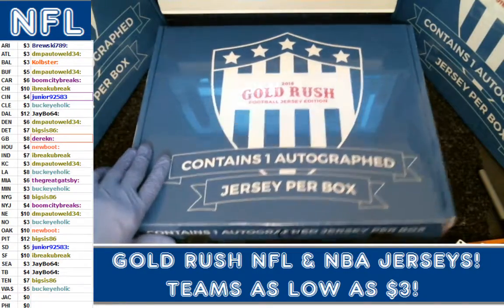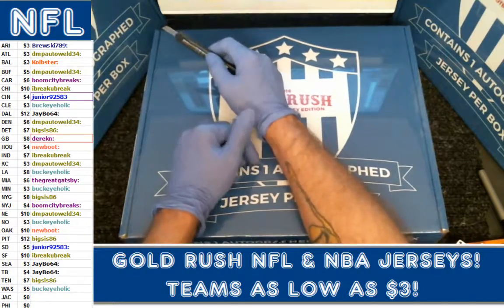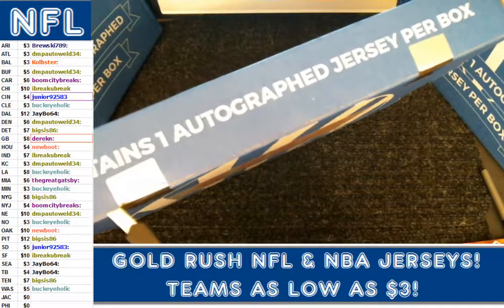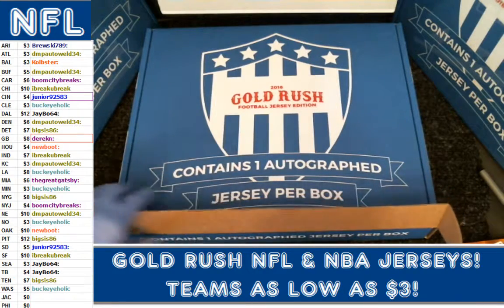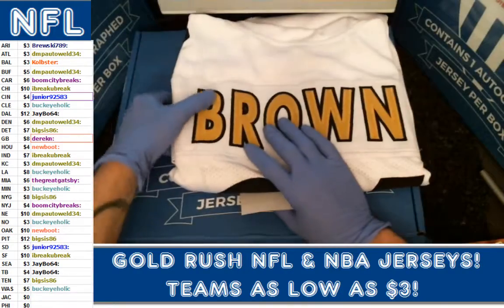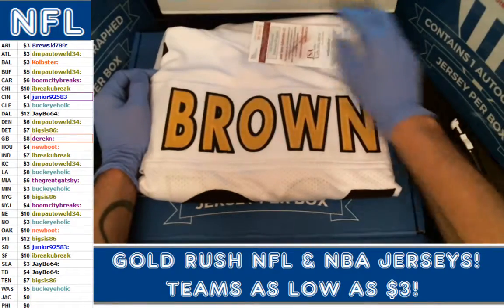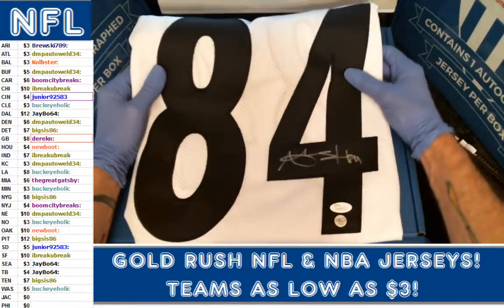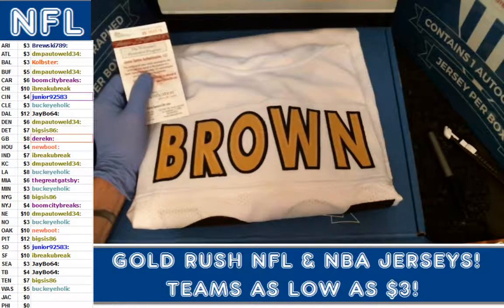Gold Rush 2016 Autograph Football Jersey Box 1 Case 36 Antonio Brown